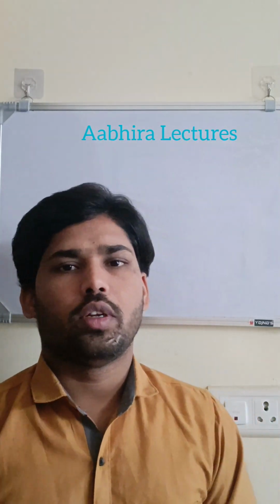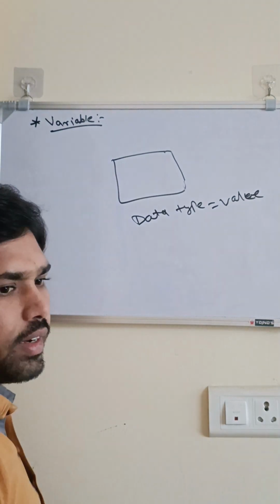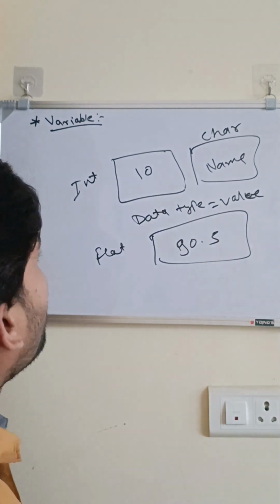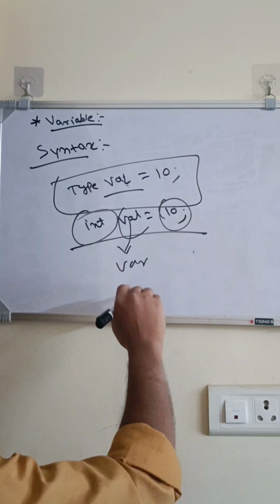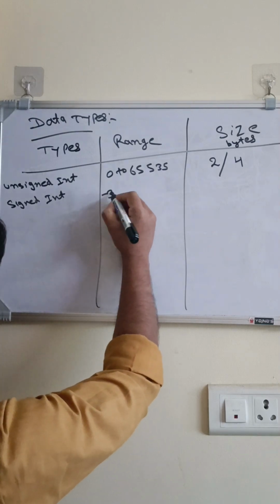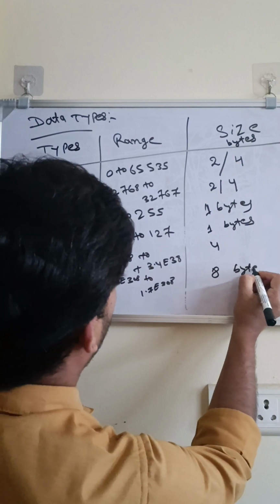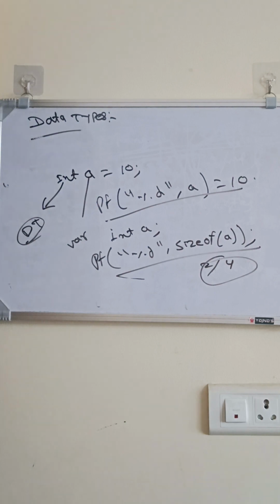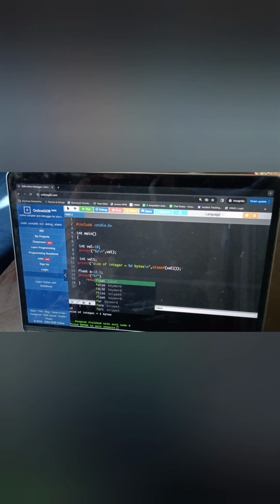C programming language | Variable | Data Types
Variable
Data Types